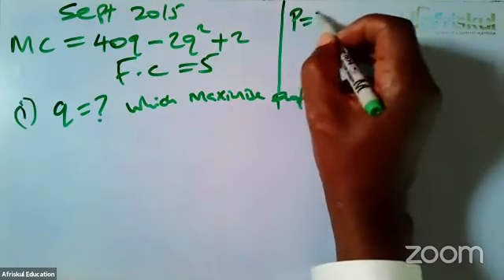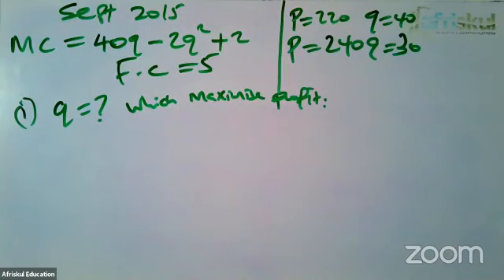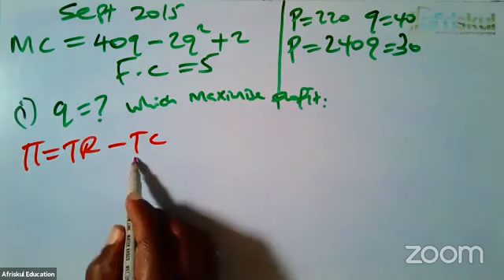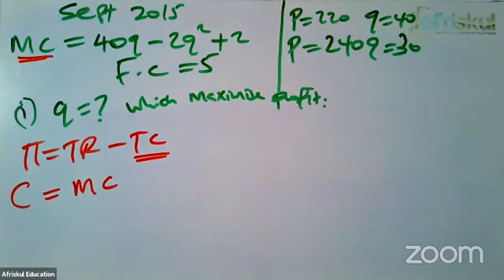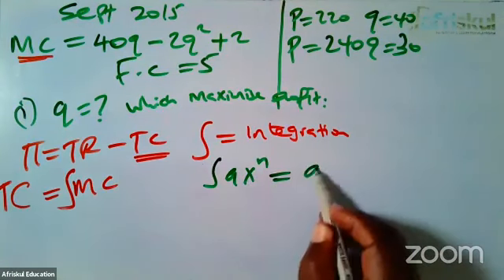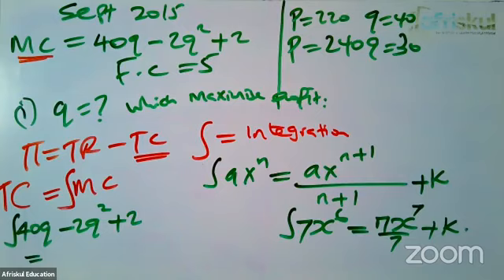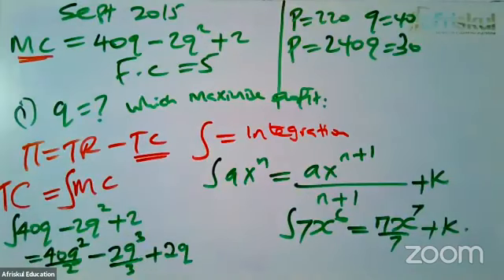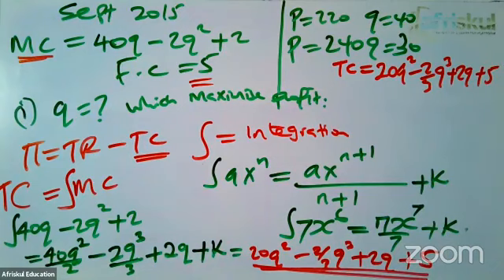CPA QUANTITATIVE ANALYSIS